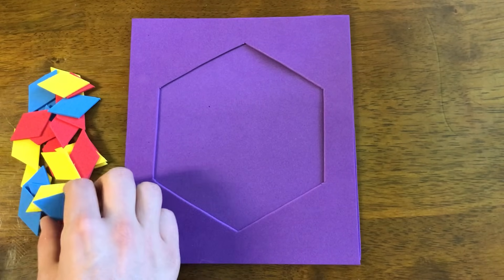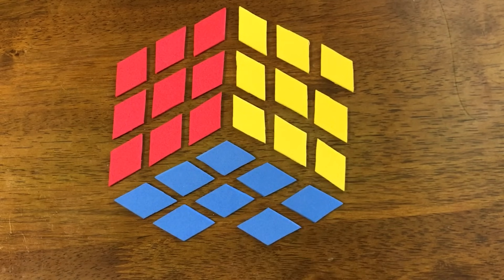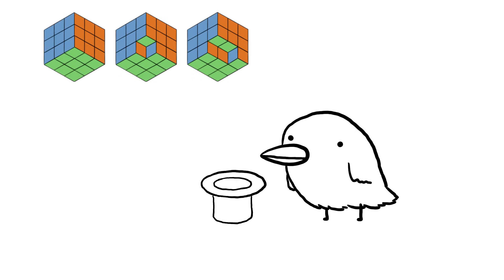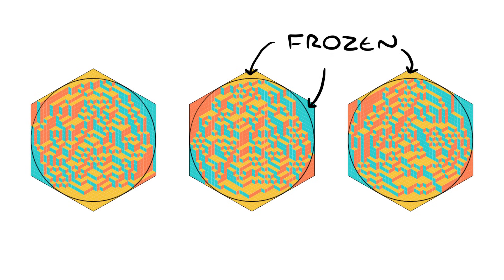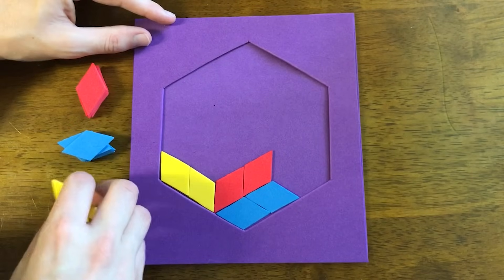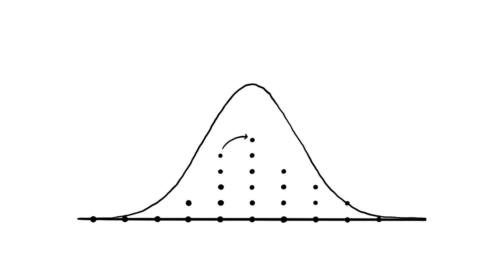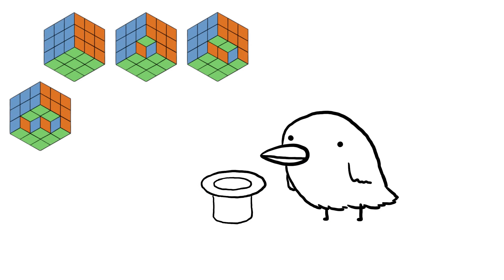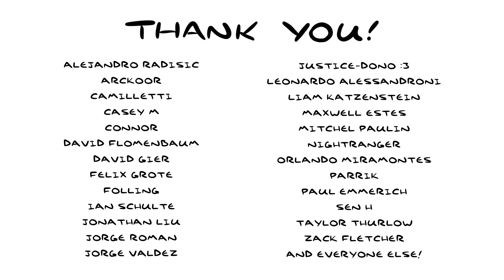Random Rhombus Tilings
Rhombuses (or rhombi (or lozenges)) can be neatly placed side-by-side to fit into a bigger hexagon.  Even babies can do it!  In this video, we'll learn about random lozenge tiling, a field of math that studies the properties of randomly selected arrangements of rhombuses. We'll learn about the number of possible tilings, 3D projections, and using Markov Chain Monte Carlo methods to generate samples.

0:00 Introduction
2:04 Arctic Curves
4:07 Why Study Lozenges?
4:37 Generating Samples
6:39 Conclusion

Thank you to Caleb Birtwistle for captioning!

Great Textbook on Lozenge Tilings (especially Ch.1 and 25)